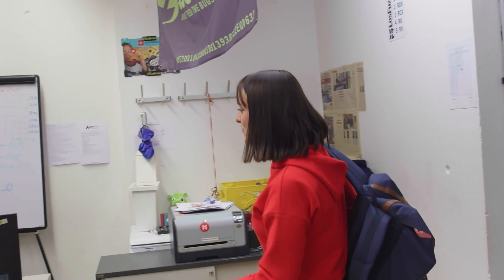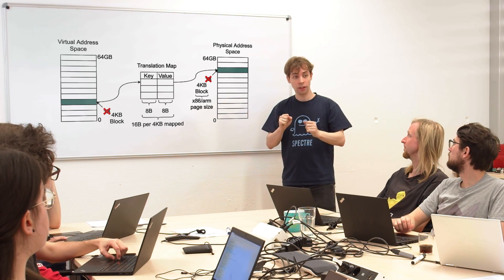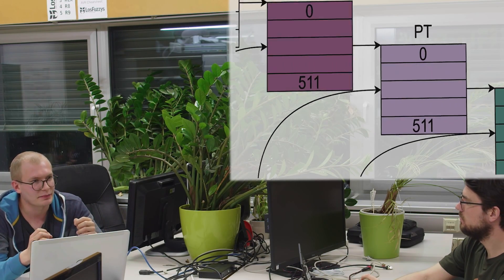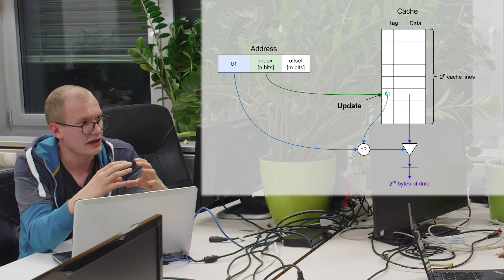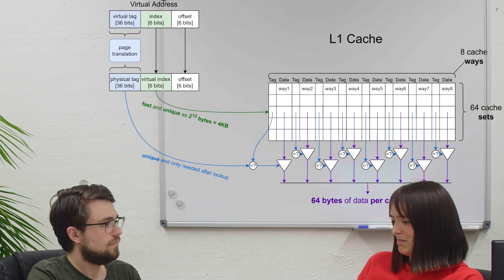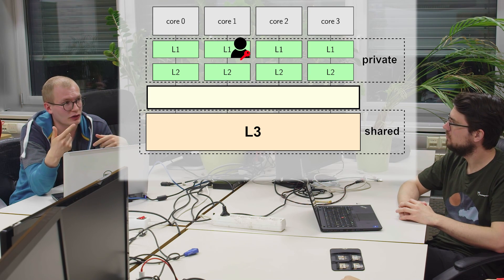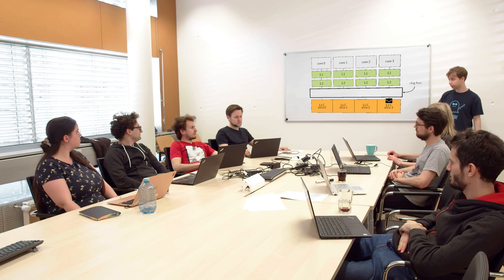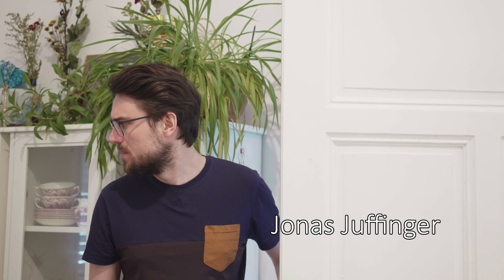Down the Rabbit Hole -- The Security of How Virtual Memory and Caches Work -- Episode 3.1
The flatmates are introduced to the student lab where they get to know some other students that help them with understanding how memory and caches work. They realize that now they really understand why Flush+Reload worked in the first place.